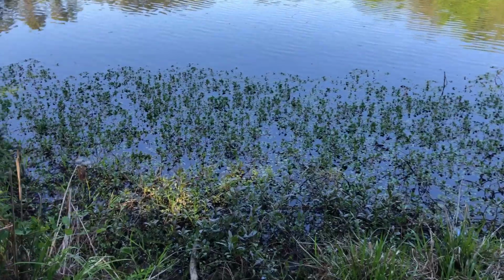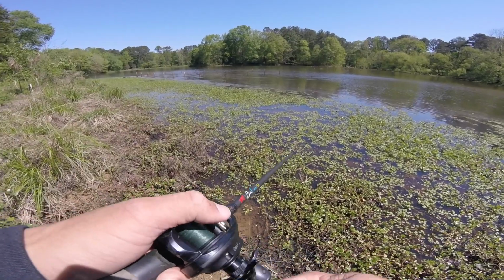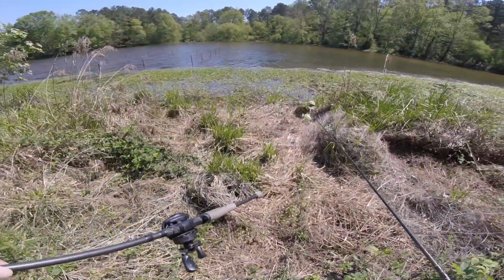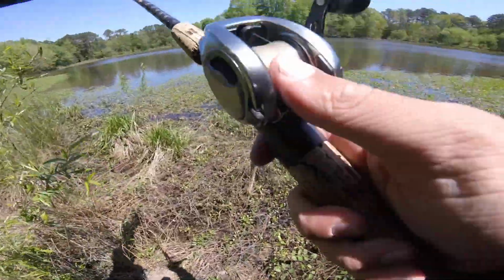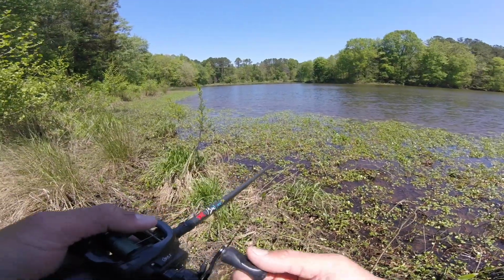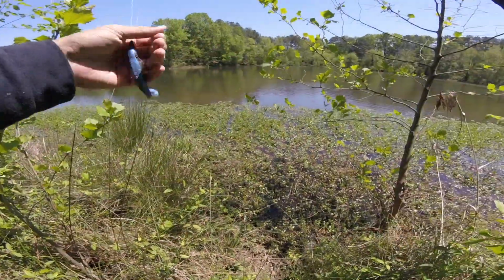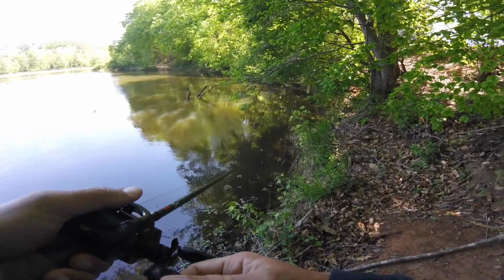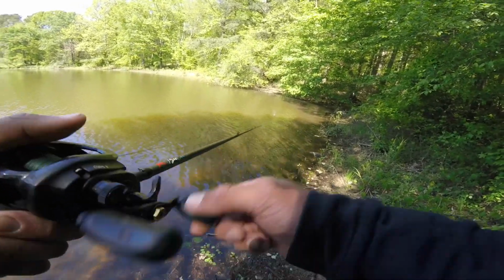AMAZING Day of Frog Fishing (Thick Grass)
Today I got to go out and do one of my FAVORITE things and that is frog fishing!  They were MUNCHING the topwater frog today as well as the swimbait!  I found a new area on google maps and it payed off with some nice largemouth bass!

I hope you enjoy today's episode, GO CATCH SOME MONSTER BASS!

CODE: ADUB10

CODE: ADUBSUPER6